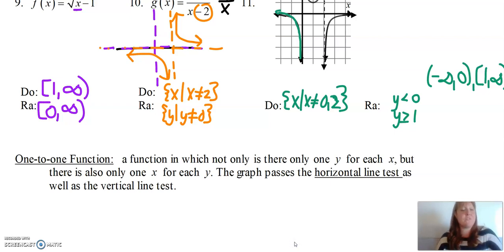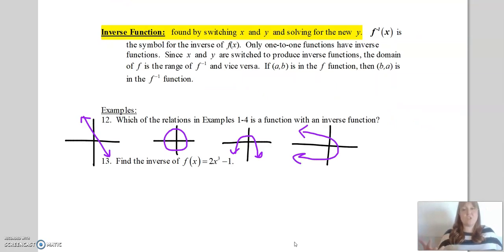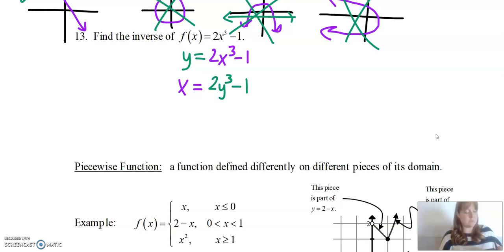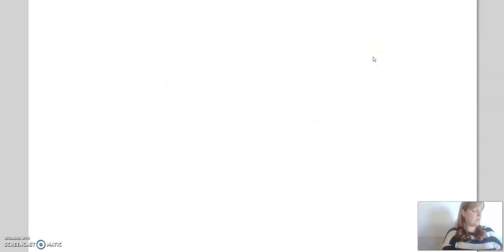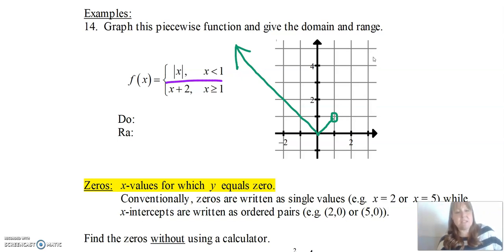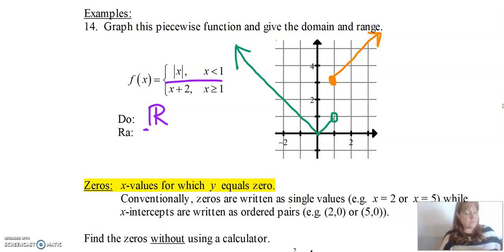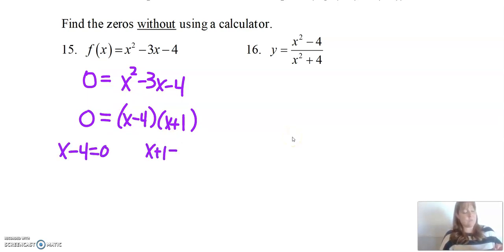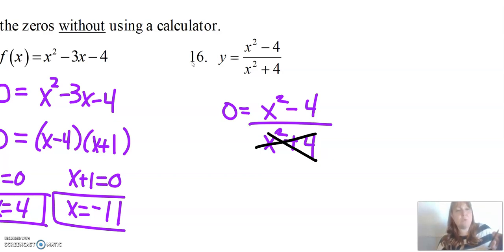AP Calculus 1-2B Inverse Fuctions Review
This is a quick review of one-to-one functions, inverse functions, and piecewise functions from The Essentials of Calculus by Gary Taylor